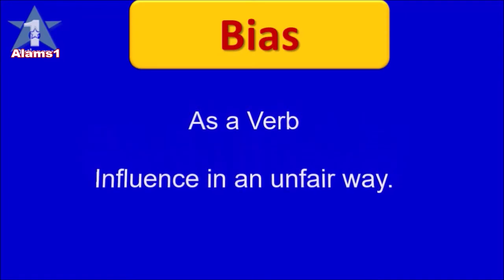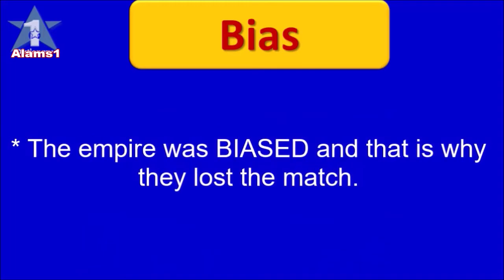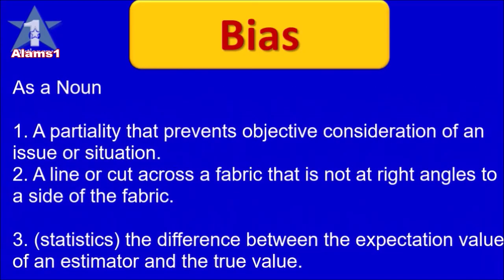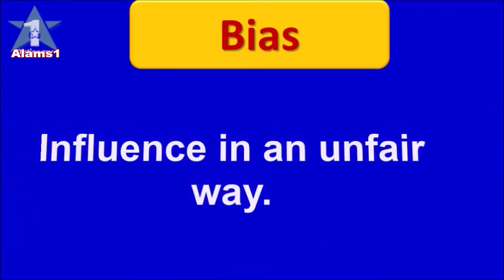BIAS MEANING in English | Bias Pronunciation, Definition & Sentence Examples | Eng to Eng Vocab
Learn BIAS meaning in English, definition and explanation of the word. Bias pronunciation and sentence examples are also added so that you can understand the proper usage of the word in your daily conversation. Improve your vocabulary  @Alams1 easily.

.Sentence Example .
1. The umpire was BIASED so we lost the match.
2. Being BIAS to others on the basis of creed is a bad thing.